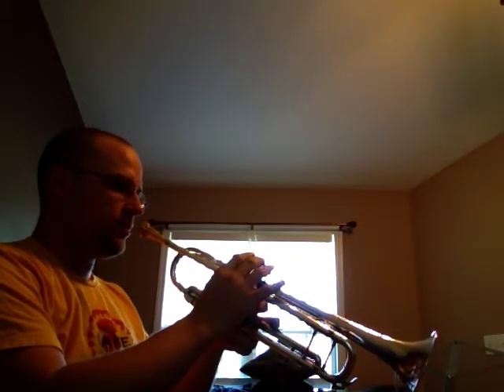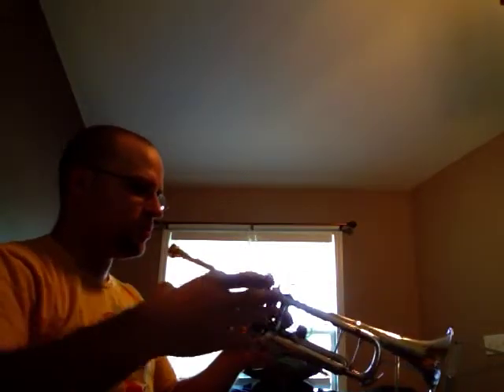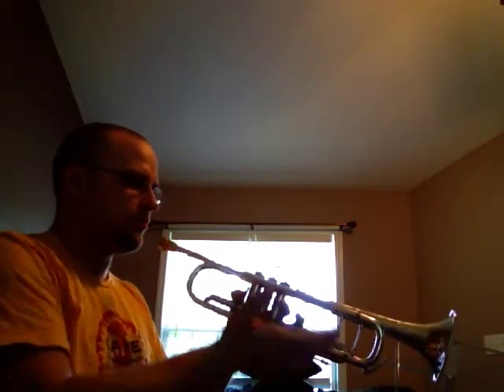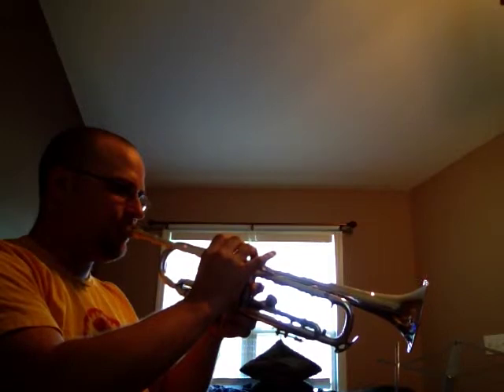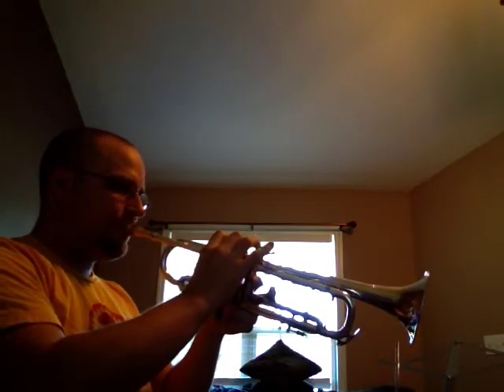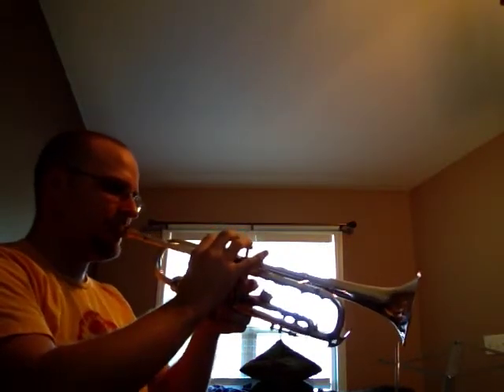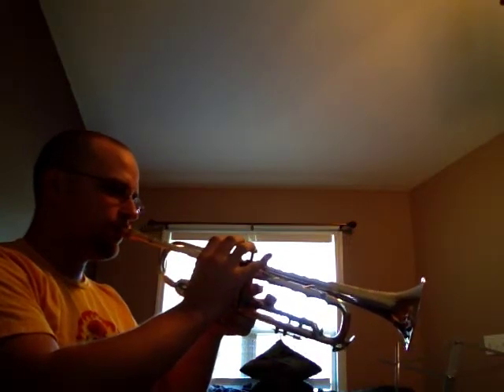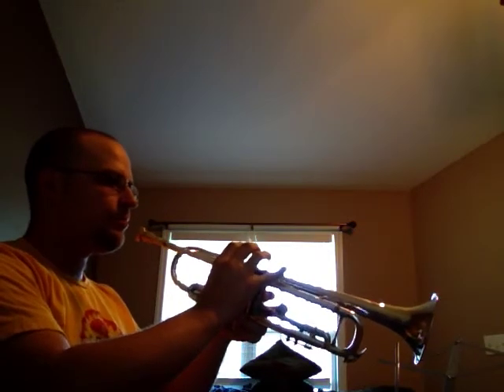Trumpet Warmups: Chromatics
Laurie Frink's version of chromatic studies improved upon from the Clarke studies